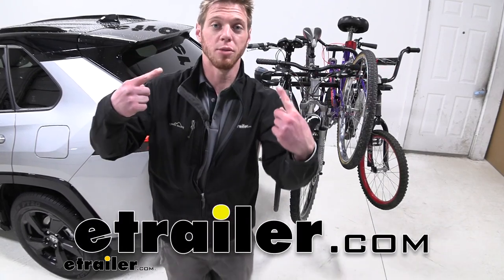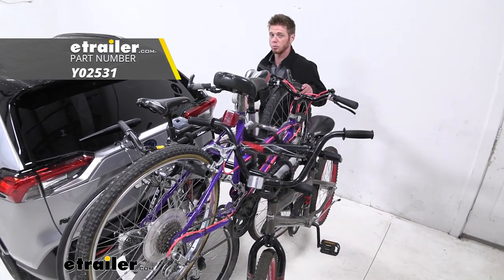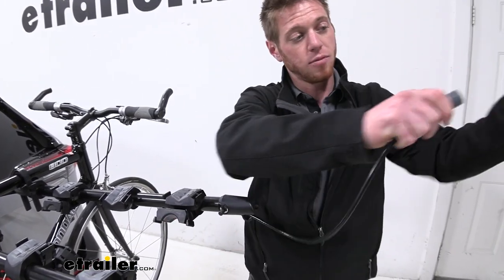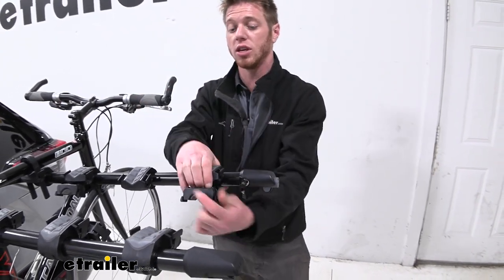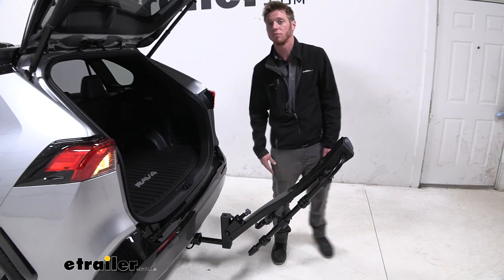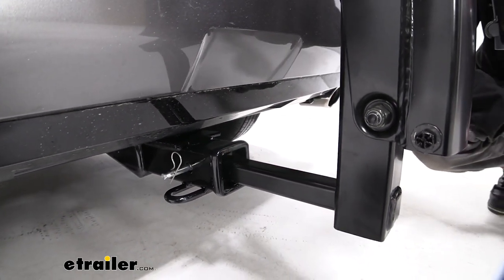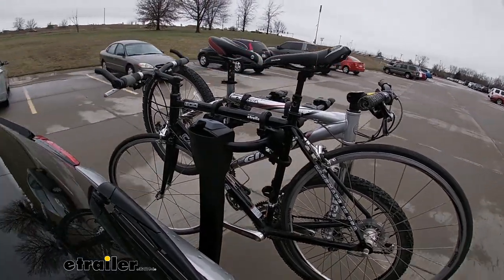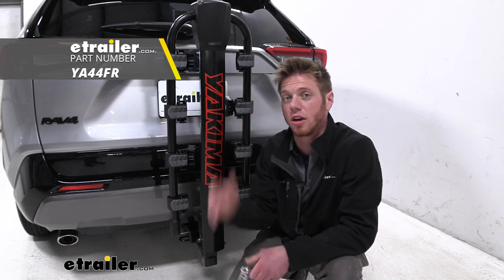etrailer | Yakima BackRoad 4 Bike Rack Review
Adam:                                                  What's going on, everybody, Adam, with etrailer. Today, we're going to be taking a look at the Yakima BackRoad 4. This is going to be a hanging style bike rack, getting four bikes to and from your destination. And this is really just going to be a mid-tier bike rack from a really good brand. So I think it's going to do a great job for you guys who just want to throw all your bikes on there just to get to and from your destination.As you guys can see here, we have a great assortment of different types of bikes that kind of mimics maybe what a family may be bringing to wherever they may be going. We have our road bike here for dad, we've got a mountain bike here for mom, and we got a kid's bike for both of the kids, both the daughter and the son.As you can see, most of them fit on here flawlessly without having to grab an adapter bar, but on the smaller ones, just be mindful that sometimes we do have to put an adapter bar on there.They are all on here, but trust me, it wasn't necessarily the easiest thing to get them on here.

So just want to let you guys know there is a way to kind of get it all together, but this is definitely going to be a little bit more difficult to load up than some of those platform-style racks.So let's start off with a couple of features. We're going to start from the front here. First of all, it's the Yakima. So we got a bottle opener, so that's pretty cool. But then on the other end of it, we 're actually going to get a really neat hidden bike cable.

So pretty much what this is going to do is go around the frame of your furthest most bike towards the front. And then obviously it's going to click onto that little post there, and we will get two keys with our kit, just in case you lose one or you want to keep one, I don't know, on your keys of your vehicle and then maybe one stored somewhere else we're going to have two.So that's awesome. And just like that, unlock the bike, put that in there, stows away really nicely. That's something I like, especially when bike racks come with locks, so you don't have to buy more. It's a pretty much one-stop shop with this one.And then looking at the cradles, one thing I really do like about these is just the fact when we...

Maybe we're riding solo or we already took the other bikes off, we can actually condense these down quite a bit, which is fantastic because this way it's just going to be a lot easier to get the bikes off the rack without them bottling into the frame. So with our cradles here, we do have an extremely soft rubber piece on here, so it is going to be great for your bikes that have those nice brands, whether it's just brand new or you have a nice paint job on it.It's definitely soft enough where it's not really going to damage anything or scratch it. Anything like that. Also, with the zip clips, we're also going to have a nice padded section on there as well. So the whole entire frame is not going to be touching anything hard or abrasive, so you don't have to worry about any of that.And another thing that's nice about it, is whenever we're taking these bikes off and they are maybe farther up here, whether you're just riding solo or you're already taken off the three bikes in front of it, he's actually fold down extremely well compared to some of the competitors.

A lot of them are a little taller and also they still stick out a little wide. So you kind of have to oscillate from side to side to kind of get the bike off with this. Honestly, it condenses down really easily. So even for your smaller framed bikes, it's going to be extremely easy compared to some of the others.As you guys saw before, we had a lot of different bikes on this bike rack and it's going to help accommodate for those different size and shaped bikes. So as you can see here, these cradles are going to rotate like that. Just to help you guys out with whatever size bike or shaped bike that you guys have. I know some of them are a lot different than others, but I think you won't have any issues moving these around to get it to fit right. Also, we are going to have about seven inches of spread, which is quite a bit, some of them are a little bit closer and it's kind of hard to get four bikes on here. I'm not saying it was easy to get four bikes on here, but you're going to see that when you try to get four bikes on any type of hanging style bike rack.So one thing that differentiates this bike rack from some of the other hanging styles is the way it straps down. These a